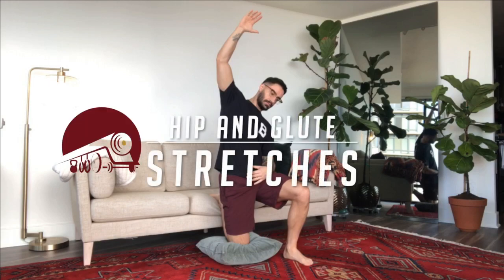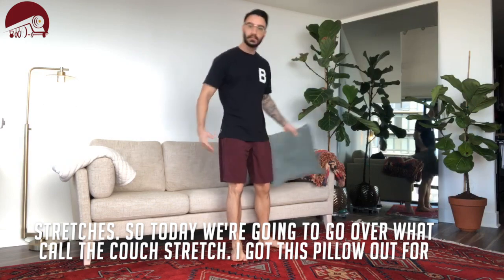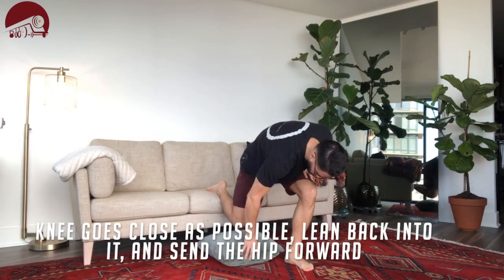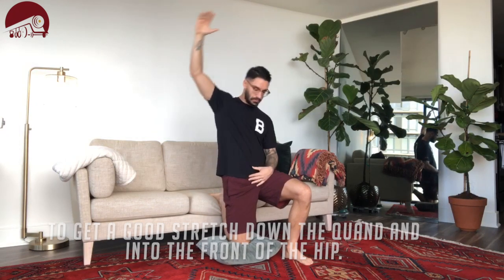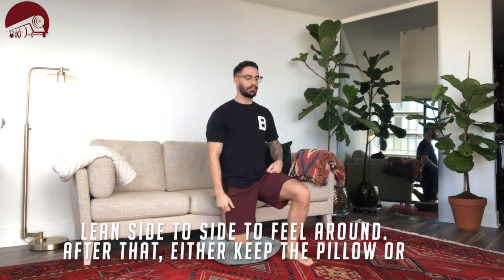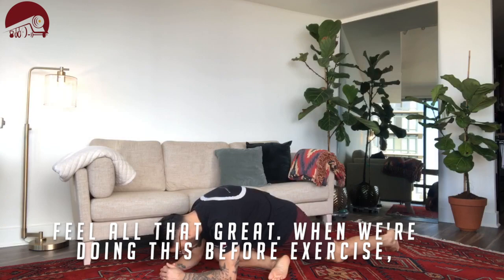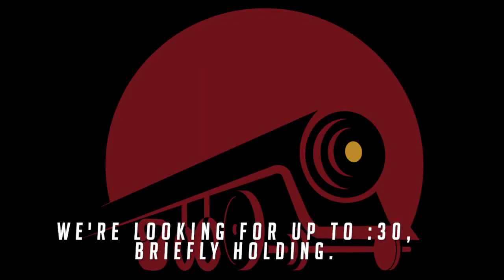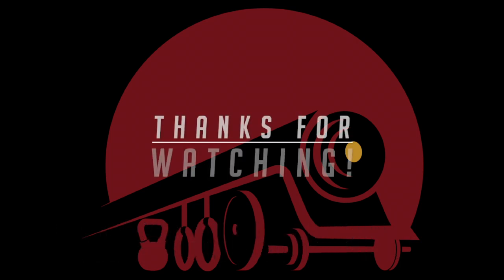Hip & Glute Stretches: Tip Tuesday- January 14, 2020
Tight hips and glutes?

Today we're focusing on the couch and pigeon stretch.

The couch stretch can be done using a bench or a wall and targets the front of the hip and quad.

The pigeon pose targets the outer hip/glute and can also be done using your couch or bench.

Use these before a workout to loosen up with :15-:30 holds and after working out to create more space and cool down for 1-2min.